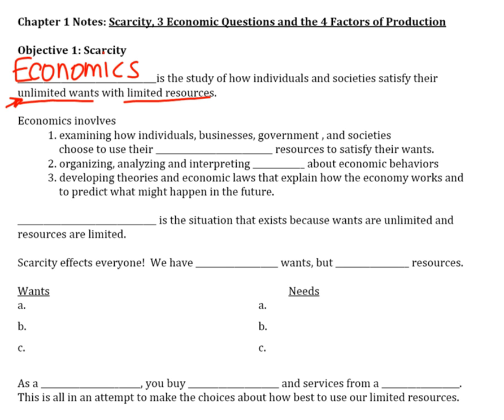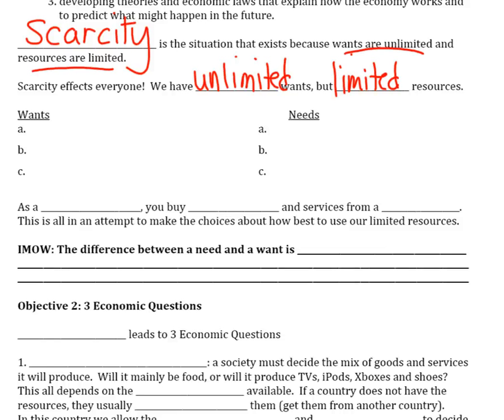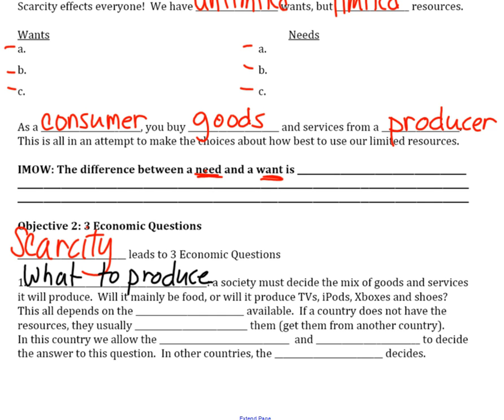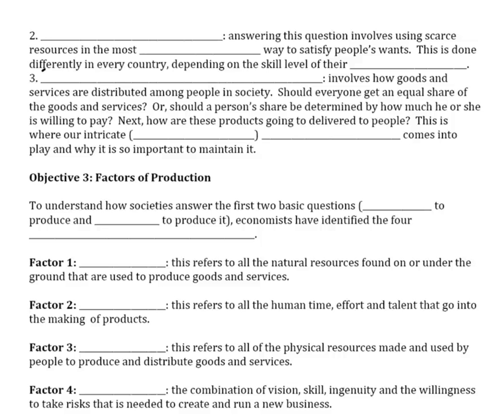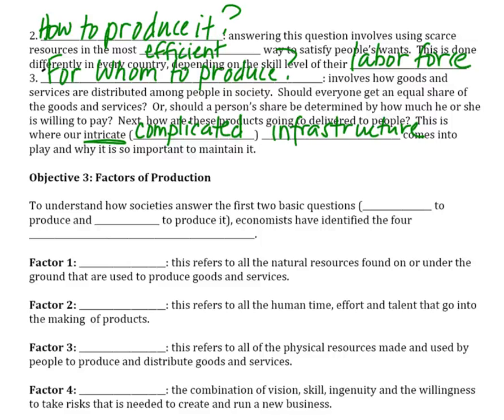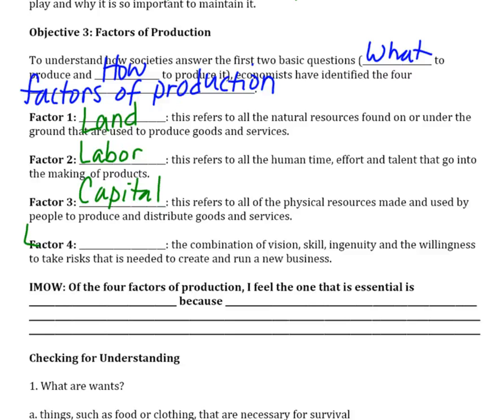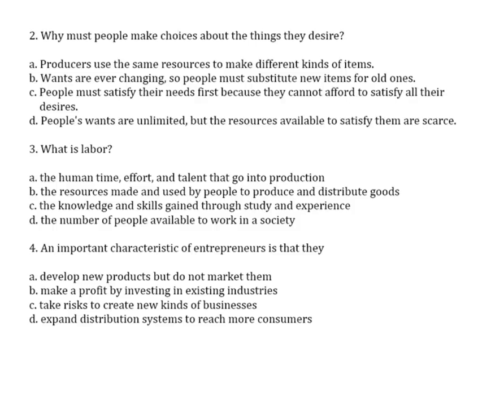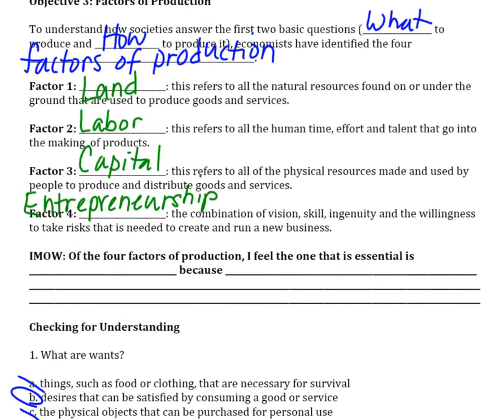Econ Chapter 1